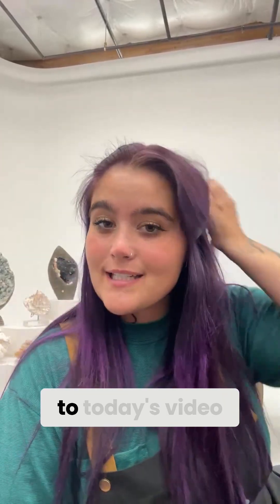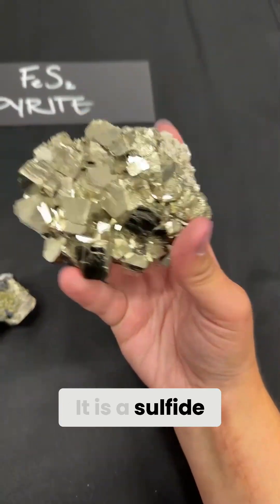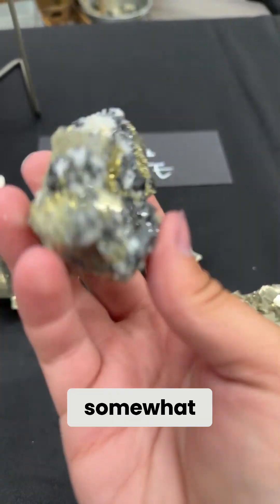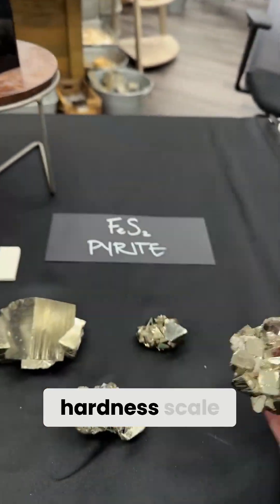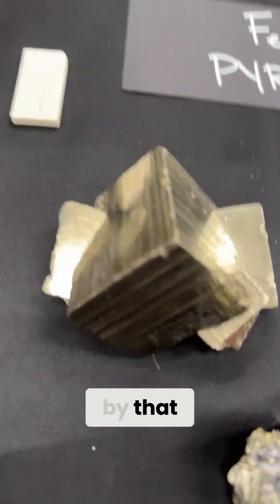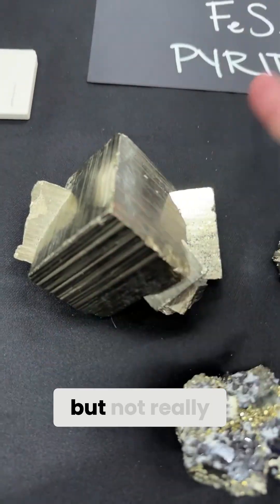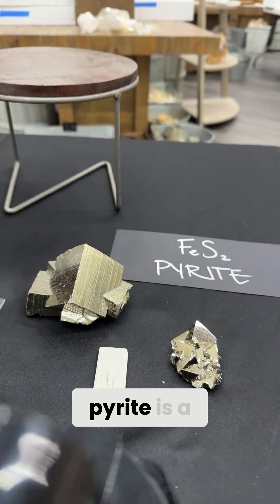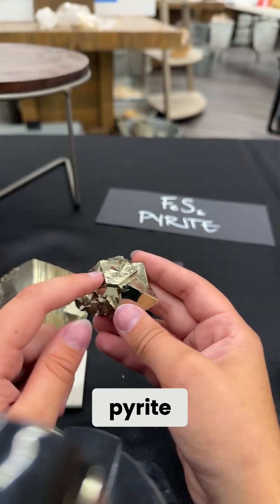All About Pyrite | How: Pyrite Forms & How to Identify Fool's Gold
Pyrite, often nicknamed Fool’s Gold, is one of the most recognizable minerals in the world—but there’s far more to it than its golden shine. In this live learning session, mineral expert Hannah of Wandering Stones takes us deep into the world of pyrite.

🔍 What you’ll learn in this video:
 • How pyrite forms deep within the Earth
 • Why pyrite is often confused with real gold (and how to tell the difference)
 • Key identification tips: color, metallic luster, hardness, and crystal shape
 • The geological environments where pyrite is commonly found
 • Fascinating uses and history of pyrite through time

This replay comes from our previously filmed live stream, where Hannah shares her expertise in mineral identification and geology in an easy-to-follow and engaging way. If you’re a crystal collector, geology enthusiast, or just curious about the science behind rocks and minerals, this lesson will give you a clear understanding of pyrite and its role in the mineral world.

✨ More from Wandering Stones:
We’re building a full library of educational videos on mineral identification—from quartz and agates to rare display specimens.

We post live lessons, short educational clips, and in-depth explorations of rare mineral specimens every week.